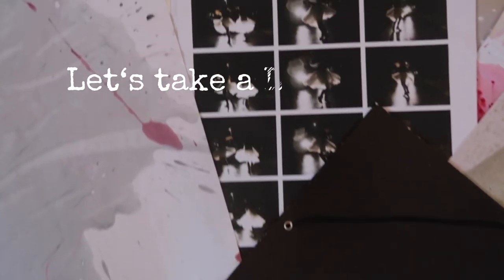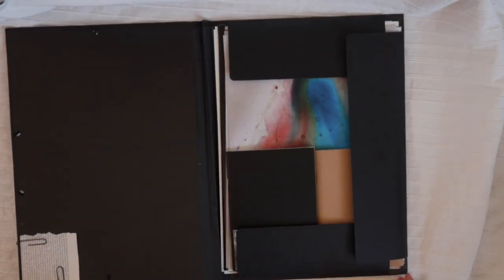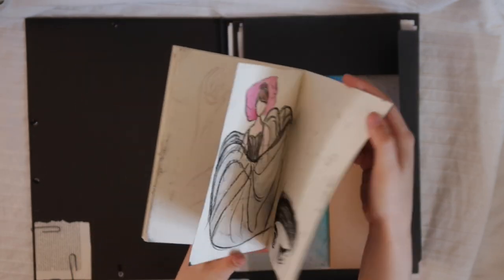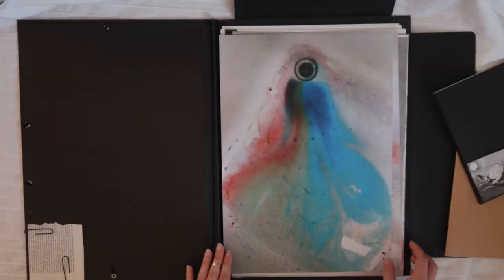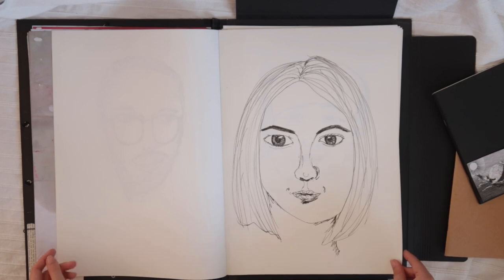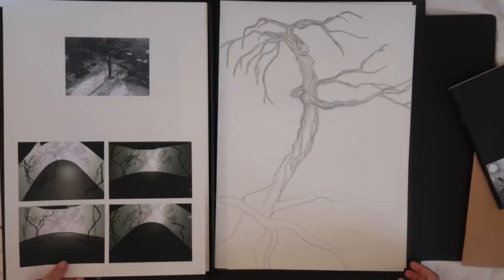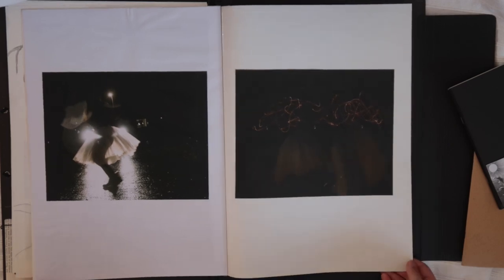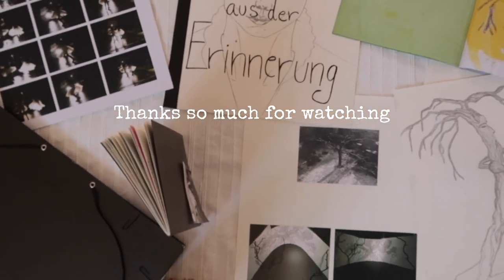My Art School Portfolio that got me ACCEPTED! Tour & Tips for German Art School Portfolio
Here's a look at my Art School Portfolio that got me ACCEPTED as well as a full Tour & Tips for your Portfolio to get into Art School. Here I speak of my experience for German Art School but I'm sure you can imply some of the tips to every Art School Portfolio your working on.